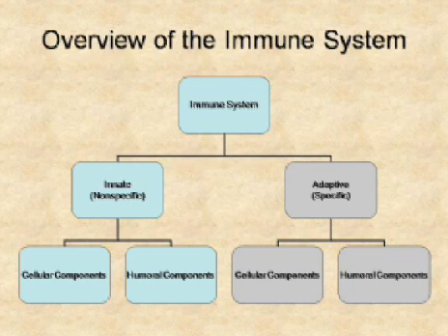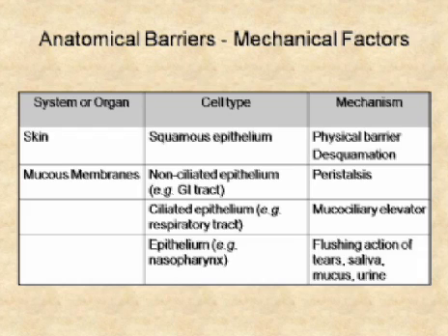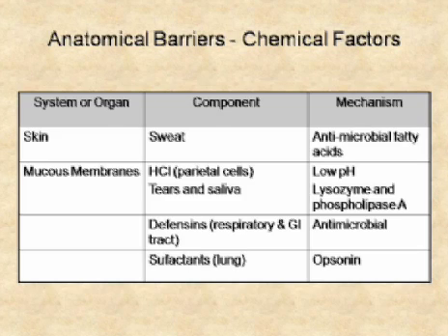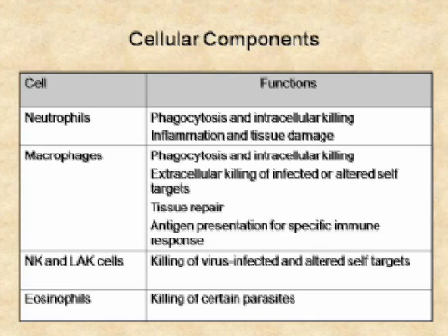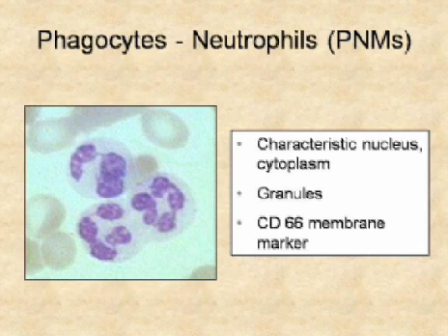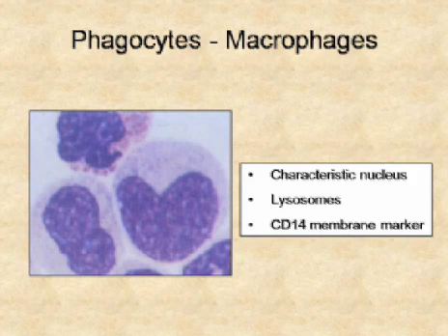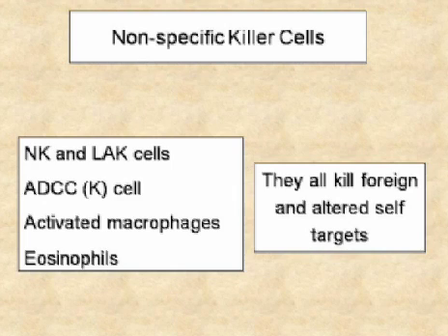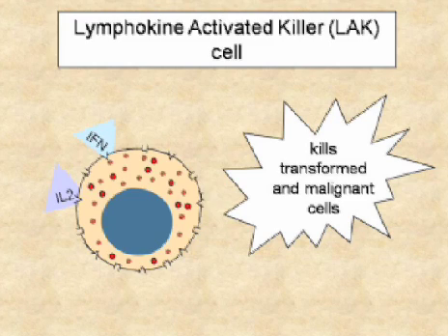Aula 1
Aula de Imunologia do Segundo ano Médico ministrada por eminentes professores da Escola de Medicina da Universidade da Carolina do Sul nos Estados Unidos, anos 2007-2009.